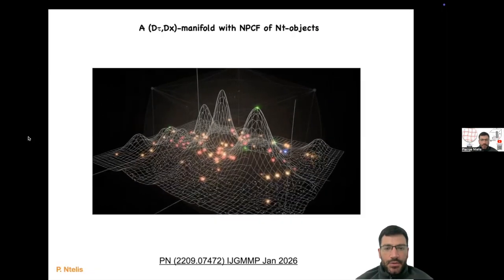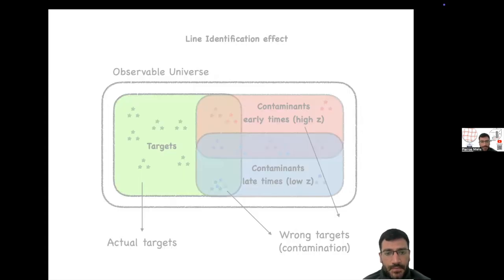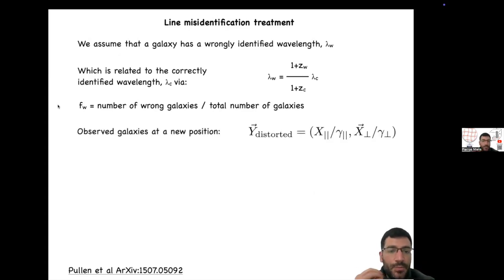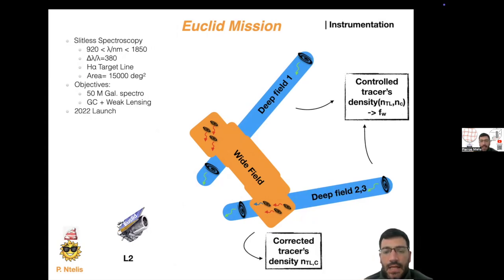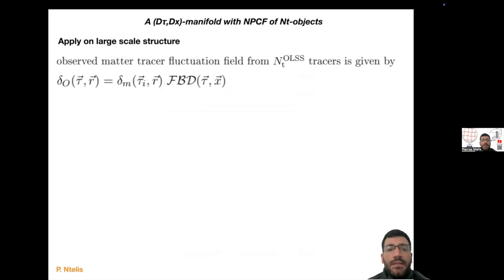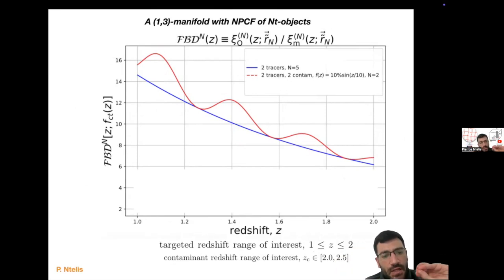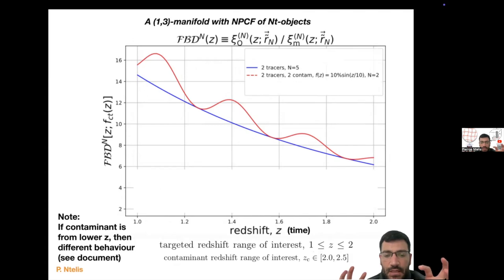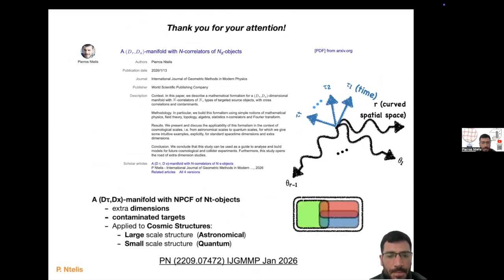Cosmic observations of contaminated targets in extra Dimensions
Dive into the mind-bending world of extra dimensions and cosmic correlations! In this video, we break down the groundbreaking paper on (D_τ, D_x)-manifolds, exploring how contaminated targets and N-correlators reveal hidden patterns from galaxy clusters to quantum realms. Perfect for space enthusiasts and math lovers—discover how topology and field theory unlock the universe's secrets.